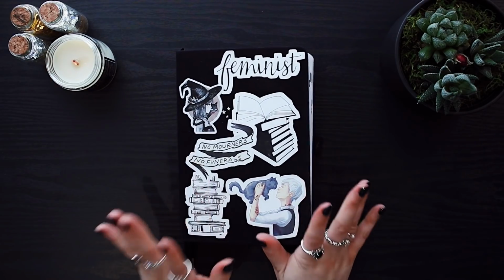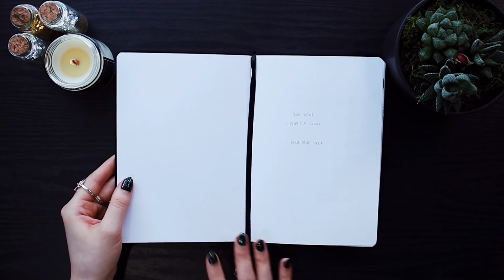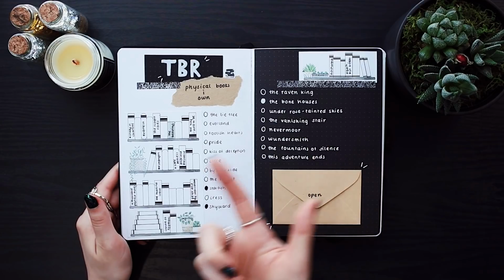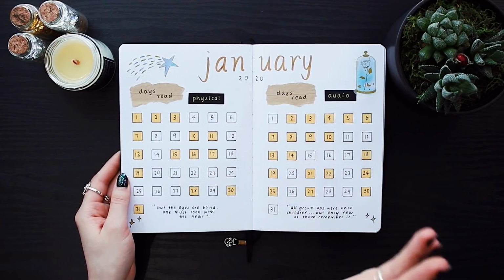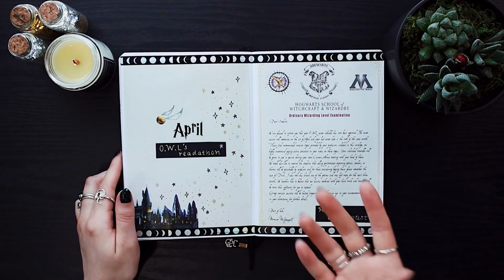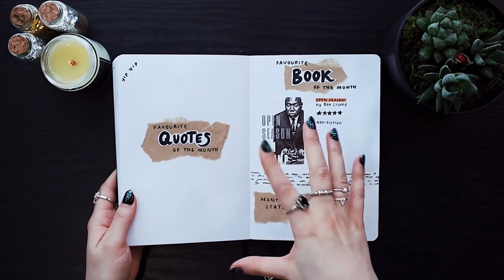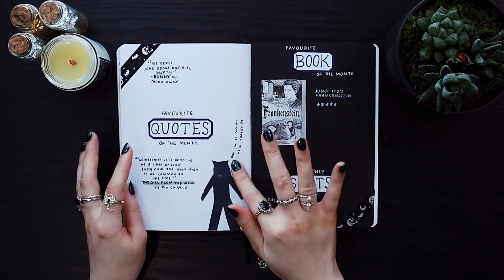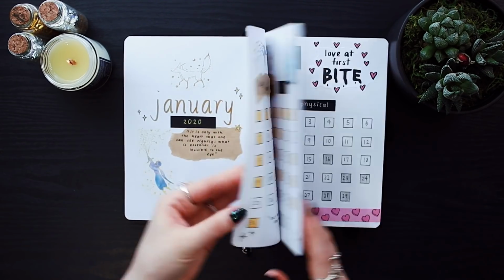JOURNAL FLIP THROUGH ✧ 2020 reading bullet journal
⭑✧☾open me☽✧⭑

★ PRODUCT LINKS ★
‣ tombow dual brush pen 10 pack
‣ my printer (epson XP-8600)
‣ phomemo printer * (i recommend the M02)

‣ books with chloe: @chloebunnie
‣ ASMR with chloe: @chloebunnieasmr

‣ BLACK LIVES MATTER resources (petitions to sign, places to donate & more)